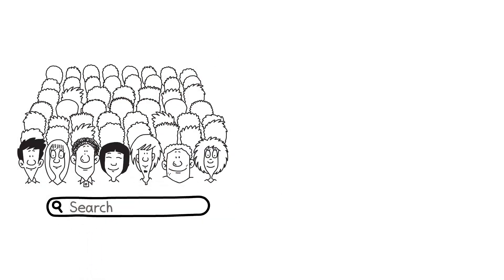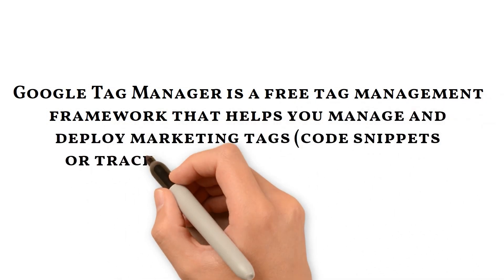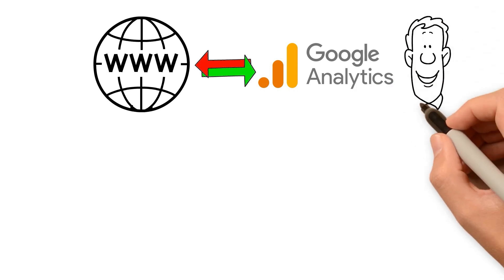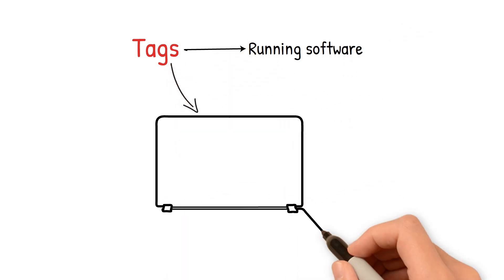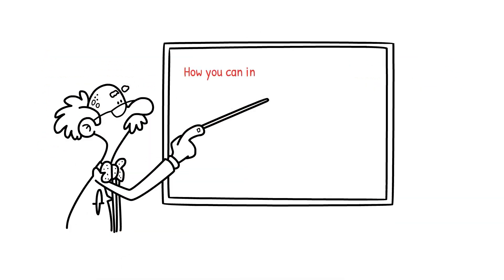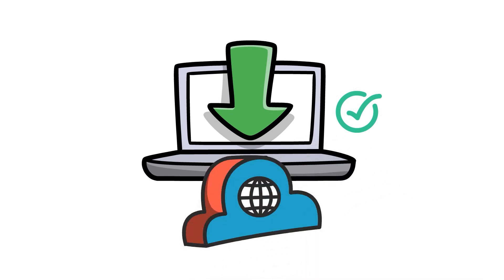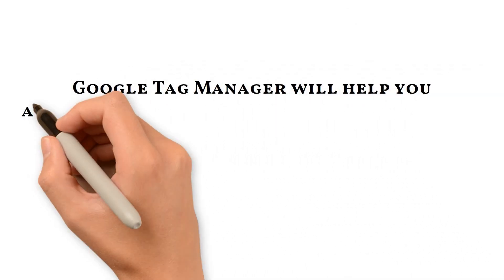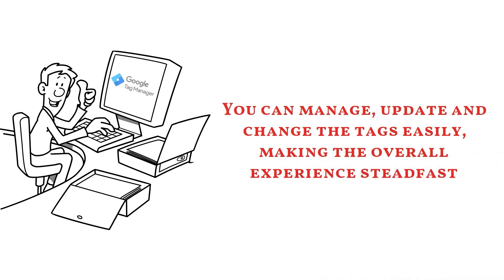Google Tag Manager Explained in 2 Minutes!